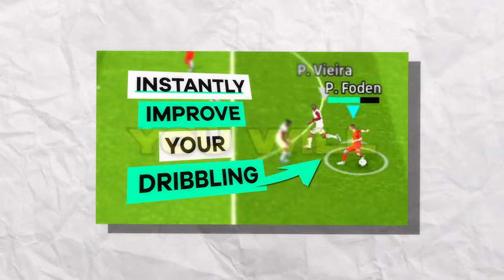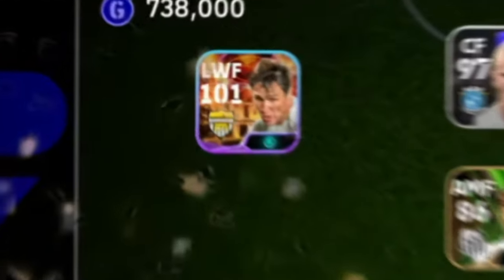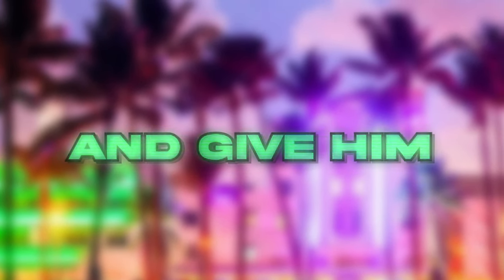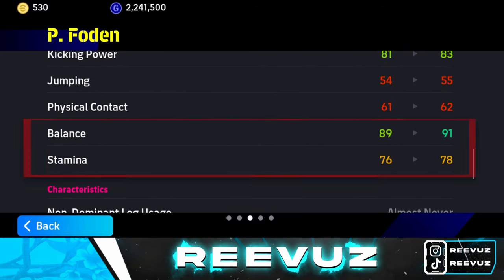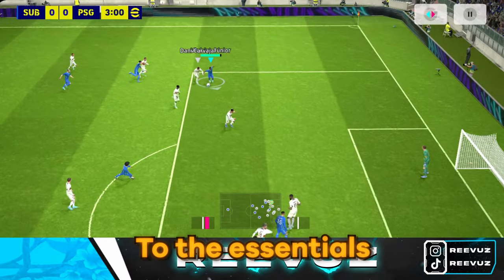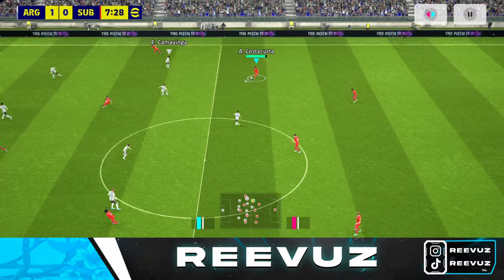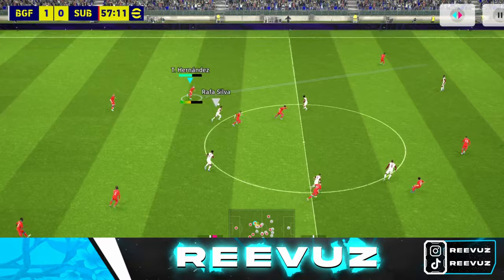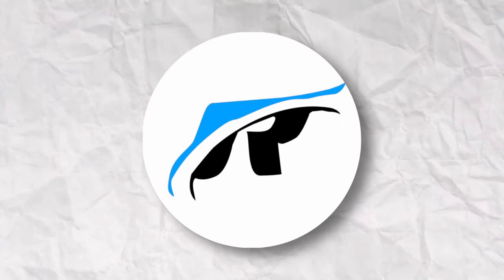You MUST Learn These Important Dribbling Tips!!! | eFootball 2024 Mobile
Learn These Important Dribbling Tips Right Now!!! | eFootball 2024 Mobile
eFootball™ World is at the very core of the eFootball™ experience.
It's where you'll play using the very best Authentic Teams in the soccer world and build your one-and-only Dream Team by signing and developing high-profile players as well as perennial legends of the game. Take the reins of your favorite clubs or your ideal eleven and get ready for some frantic soccer action!

📱DEVICE:
Phone - OnePlus Nord 20 5G
Editing - Davinci Resolve
Thumbnails - GIMP

eFootball 2024 Mobile Best Control setting
efootball 2024 mobile tutorials
efootball 2024 mobile defending tips
attacking tutorails efootball 2024 mobile
efootball mobile freekick
efootball 2024 mobile gameplay
efootball 2024 mobile friend match
efootball 2024 mobile fake shot
efootball 2024 mobile quick counter
Neymar efootball 2023 mobile
efootball 2024 mobile tips and tricks
efootball 2024 mobile division 1
crossing tips
how to stop cross
how to defend
best formation in eFootball
efootball beginner guide
All skill shots tutorial in eFootball
Finishing tips
Powerful shot eFootball
Stunning shot eFootball
Shooting tips